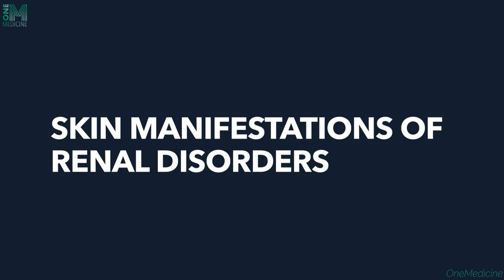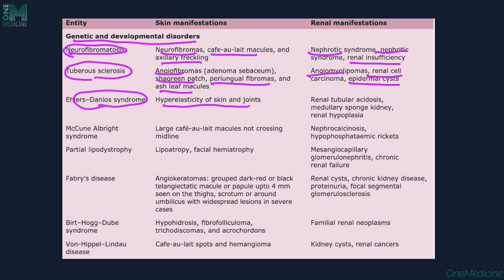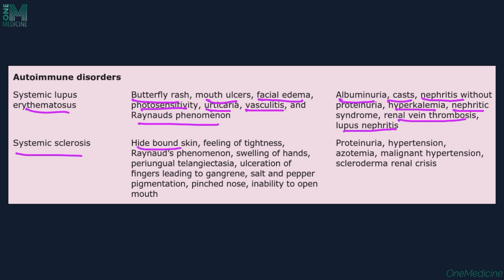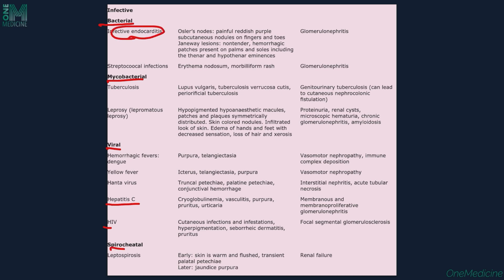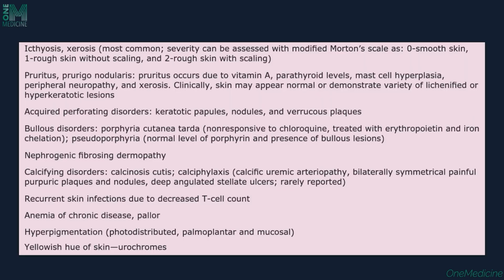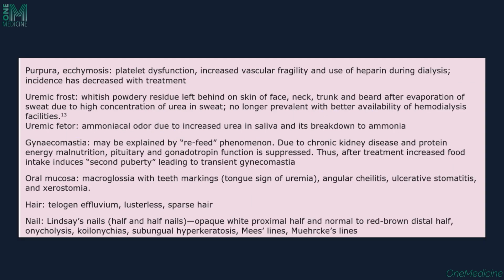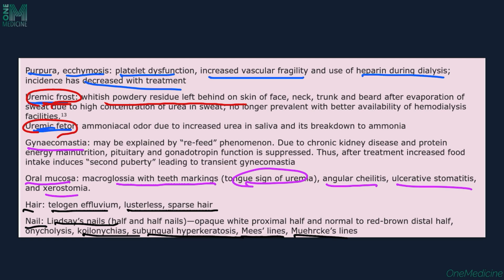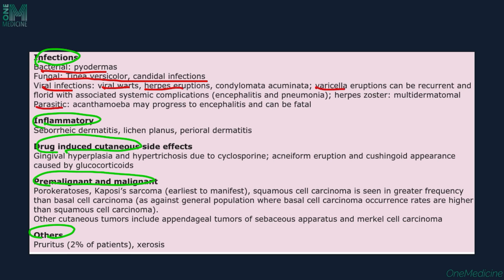Chapter 50 | Skin Manifestations of Renal Diseases | Dermatology | OneMedicine